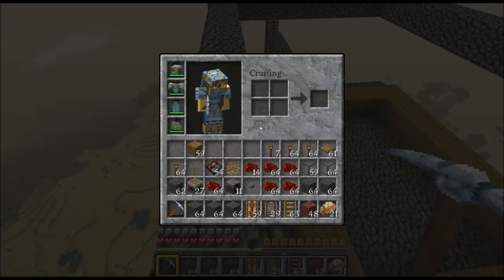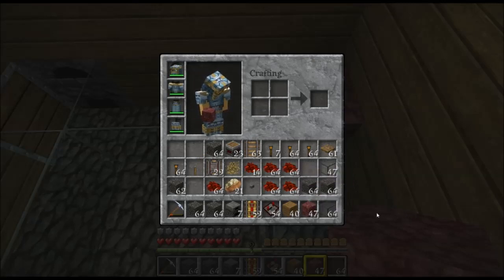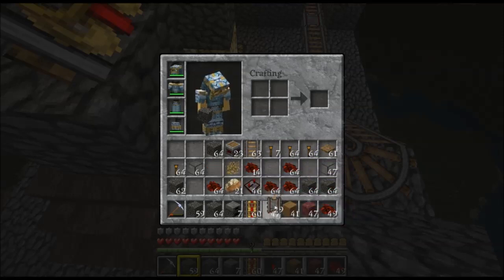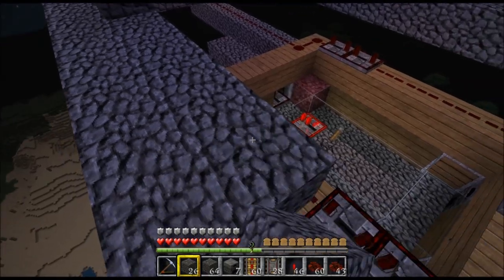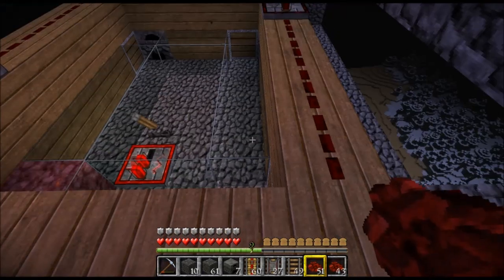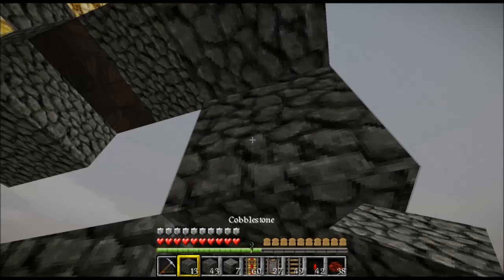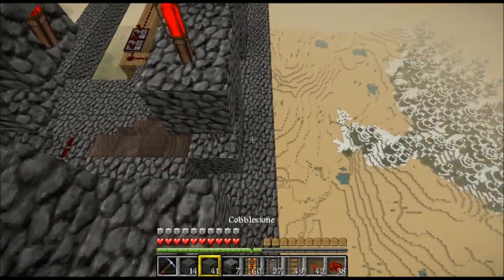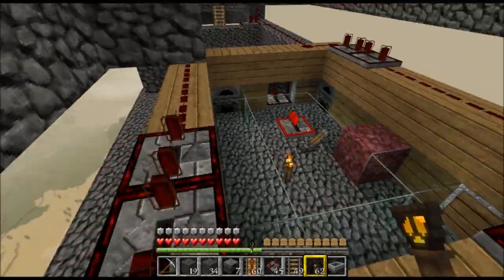Minecraft Lets Play Episode 15: Piston Clock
Hey guys today we are going to be working on the large piston clock for the mob farm

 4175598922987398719